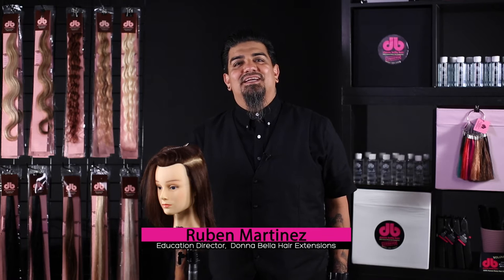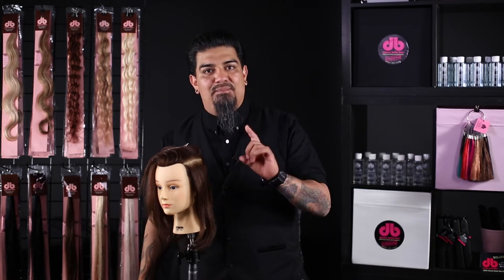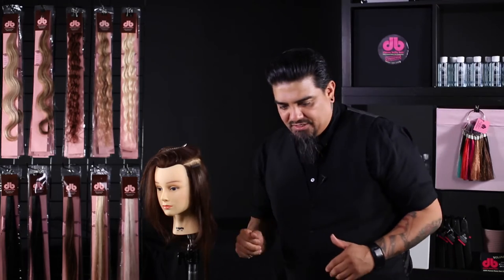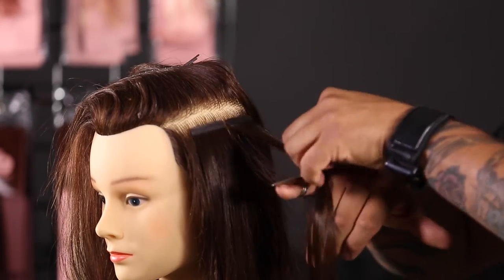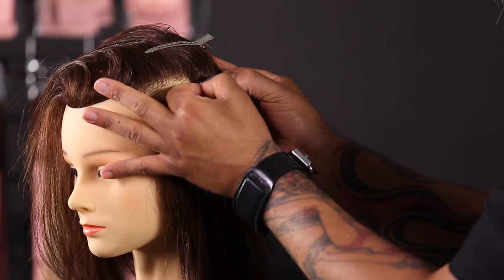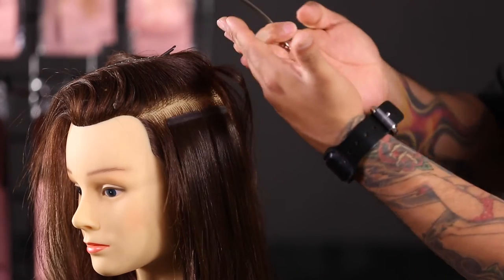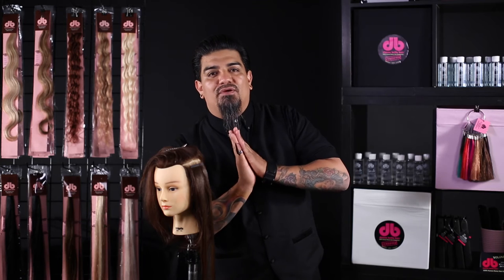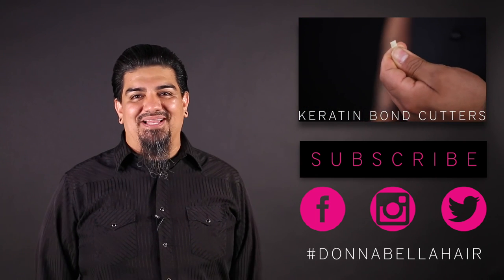Single Sided Tape for Hair Extensions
Single Sided Tape is the answer for clients with thin or fine hair who want extensions that won’t put stress on their scalp. Plus, by using only one weft per section, the hair can be distributed around the head twice as much. It’s perfect for adding a splash of color or a little volume.

Addicted to social media? So are we. Take out your phone and follow us—you could even be featured!